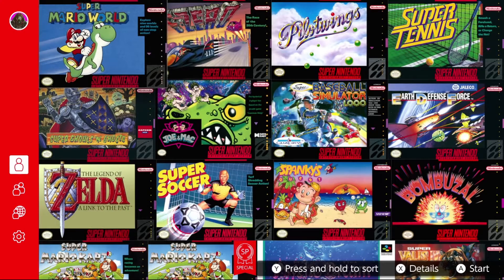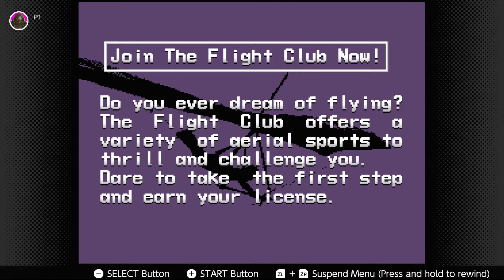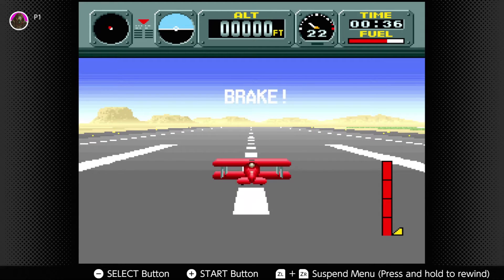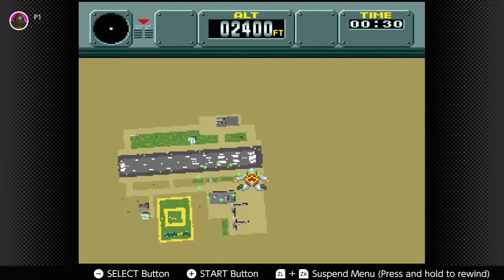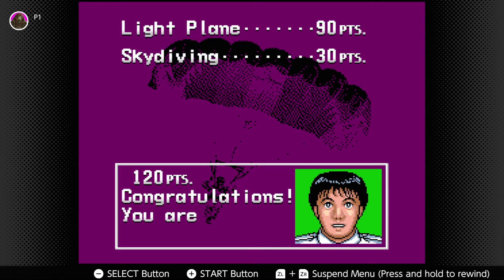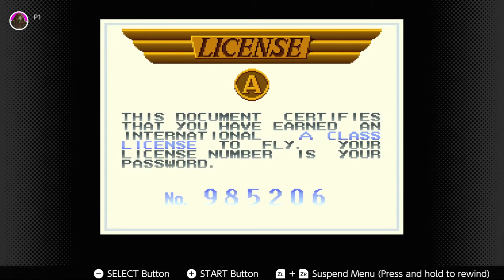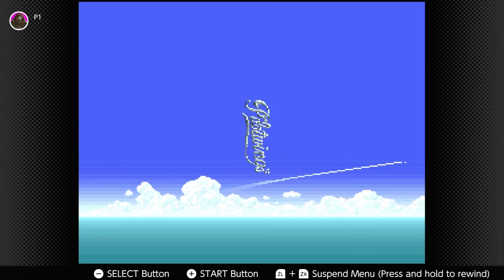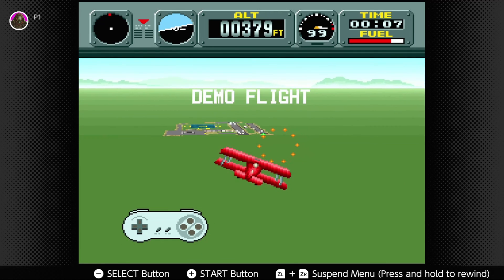Pilotwings At A Glance - Retro Throwbacks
Today we will be taking a look at another game in the SNES Online catalogue, this time a game I haven't heard of before: Pilotwings! Let's take to the skies and talk about this title!